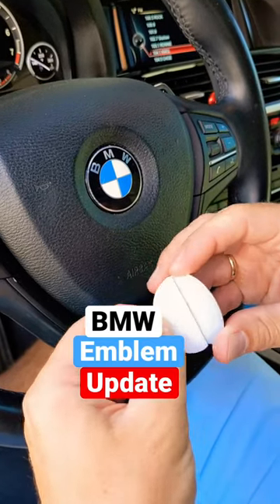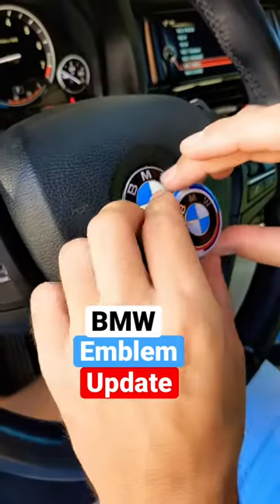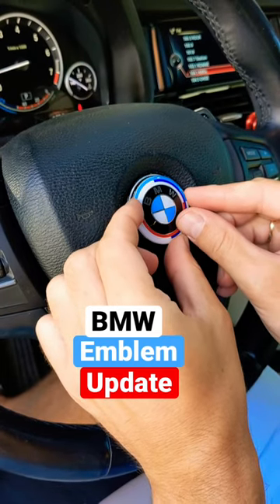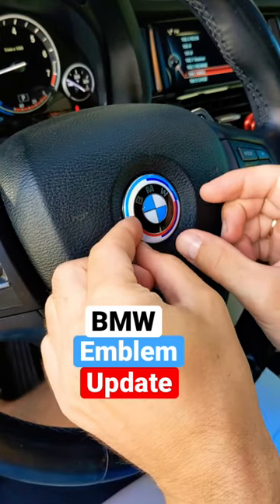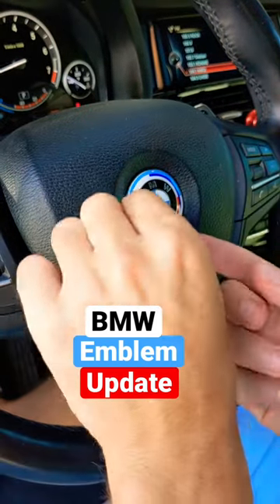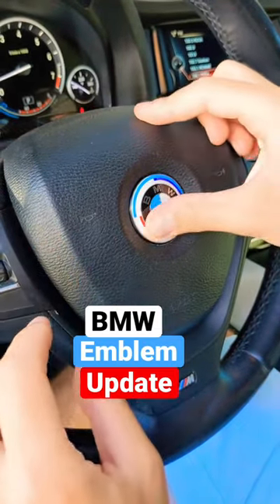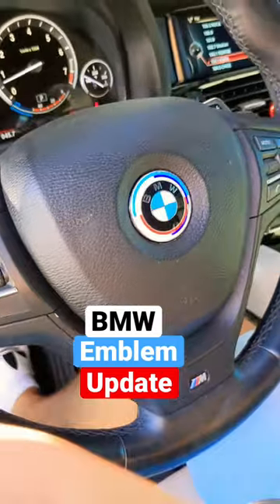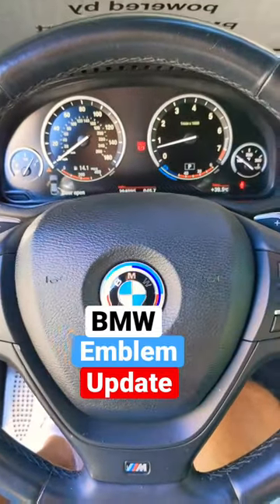BMW Emblem Update